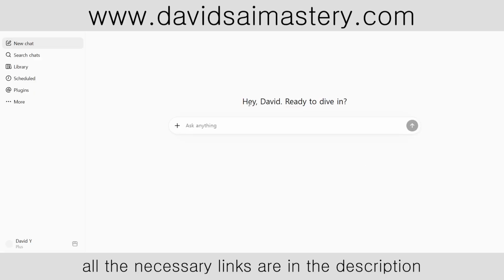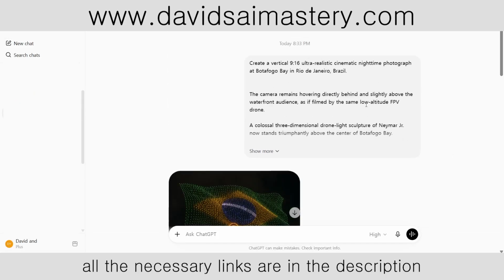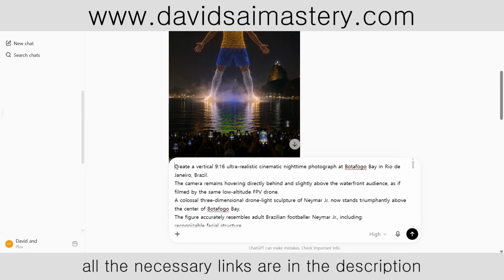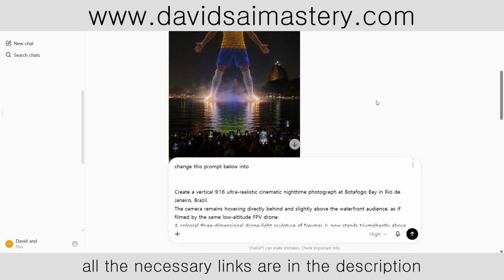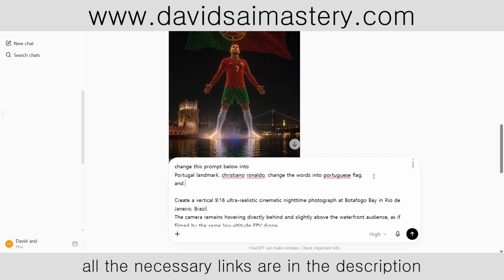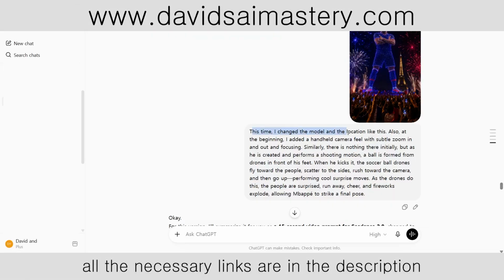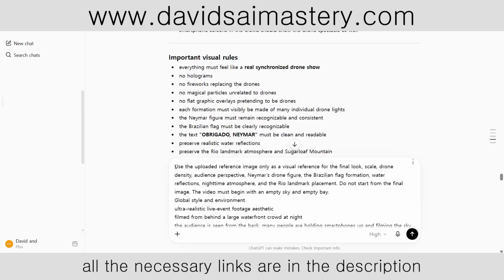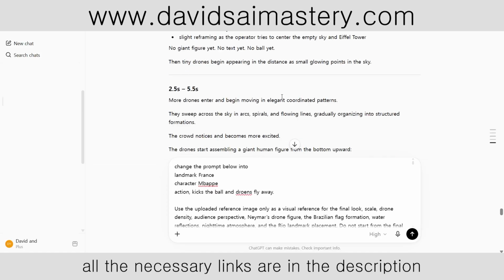How to Create Football Players Drone Show AI videos [Super EASY]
These Football Player Live Drone Show AI videos are super easy to create except the copyright problems that you might face.
If you want to know how I can extract prompts and workflows manually without asking anybody you can watch the video below.